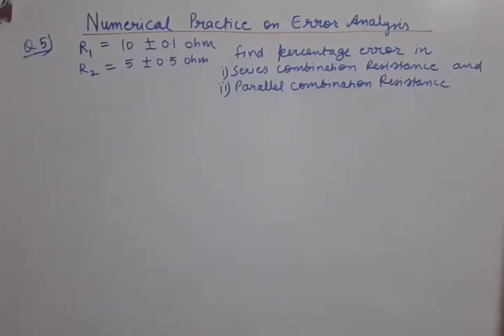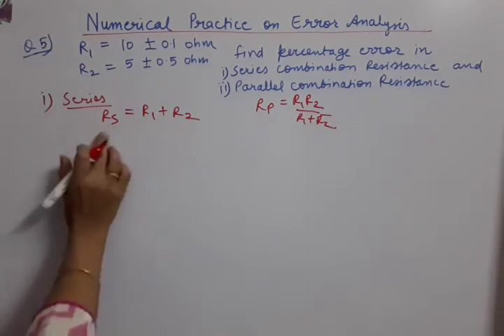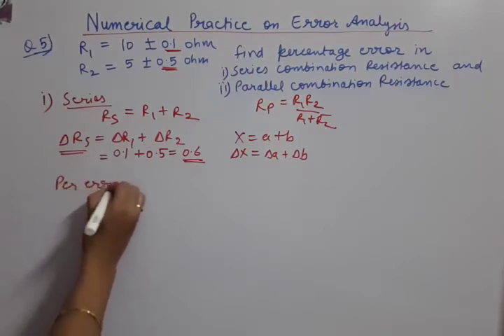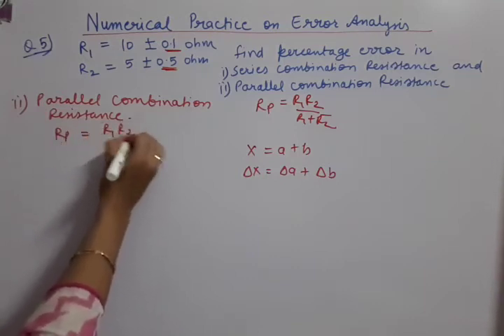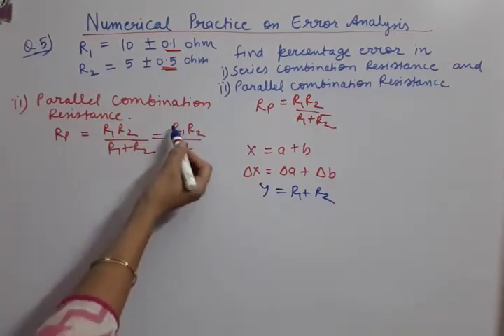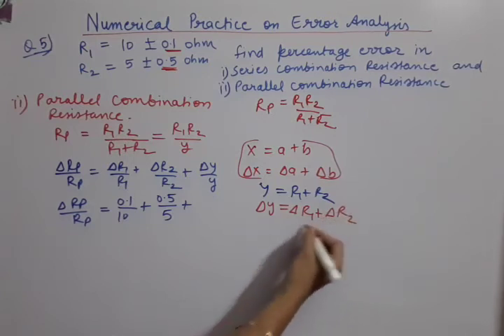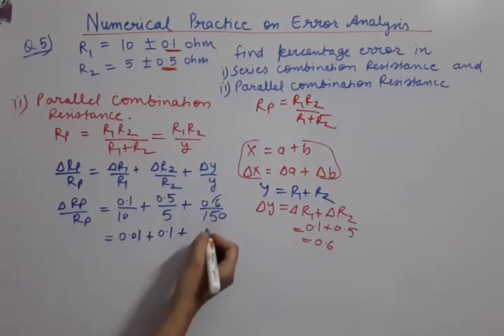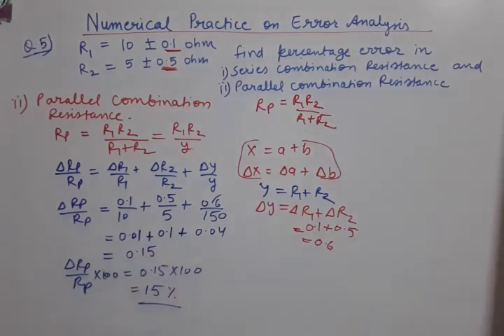class 11th , physics unit 1 error questions part 2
unit 1  error questions part 2